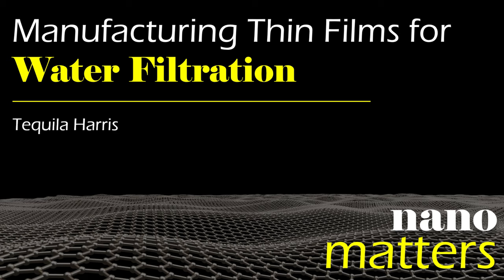Manufacturing Thin Films for Water Filtration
In this episode of Nano Matters, Tequila Harris, Associate Professor in the George W. Woodruff School of Mechanical Engineering at Georgia Tech, discusses her work on manufacturing thin films for water filtration and the role nanotechnology plays in preventing biofouling of water filtration membranes.

CREDITS

Special thanks to:
Tequila Harris
Georgia Tech

Produced by:
Mallory Hinks, Ph.D.
AAAS S&T Policy Fellow at NNCO